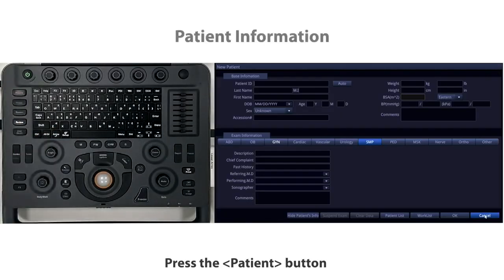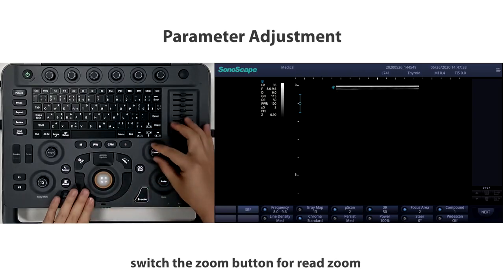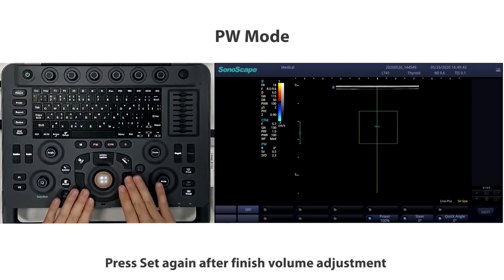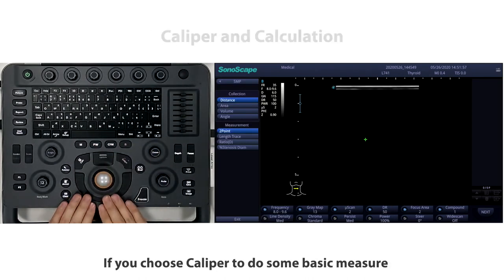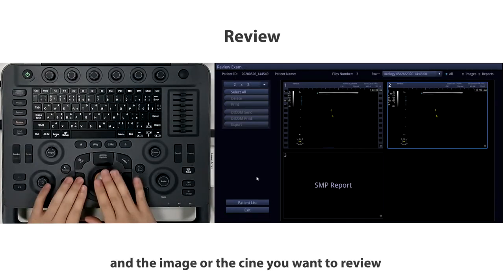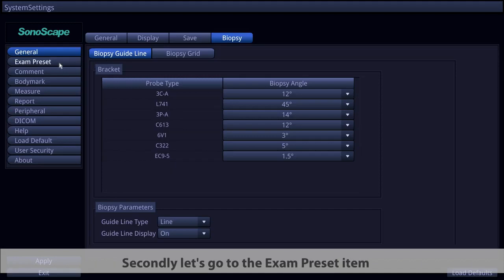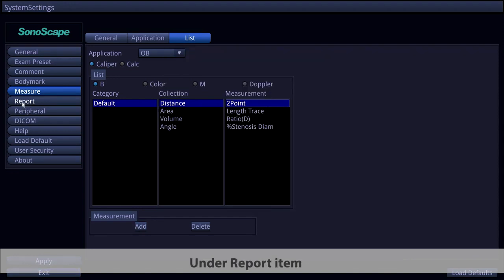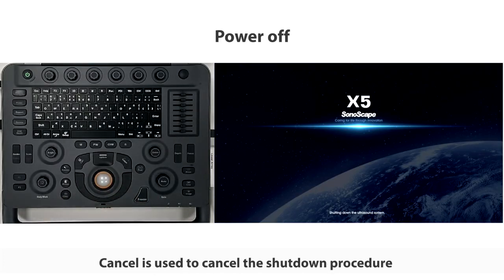SonoScape X Series